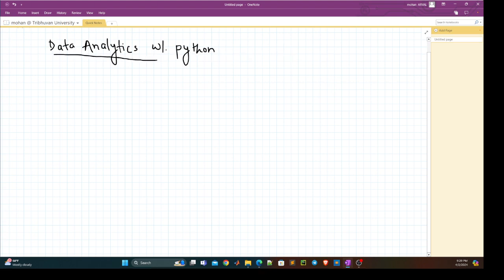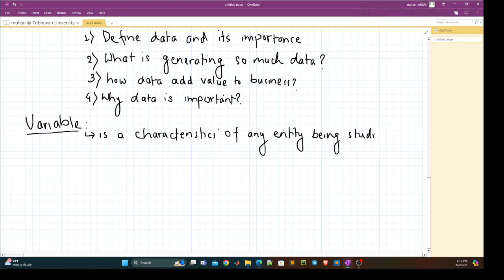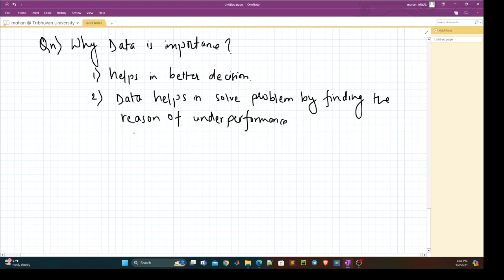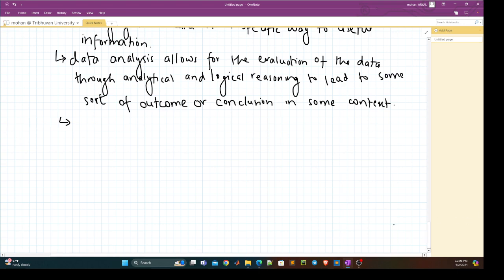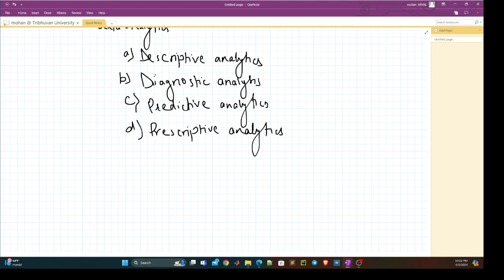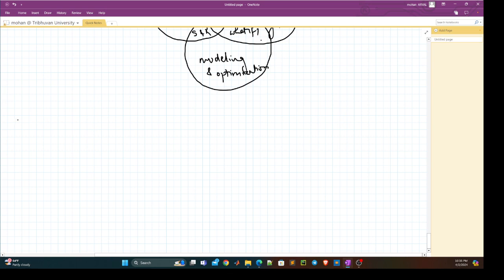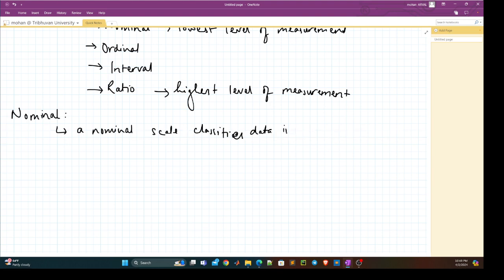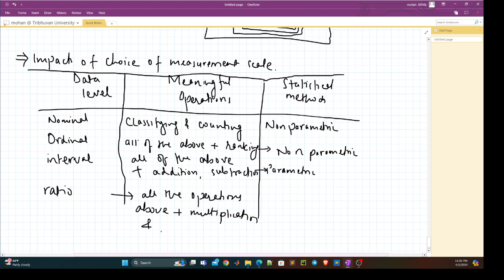Introduction to Data Analysis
This video will discuss about the basics of the the data analysis